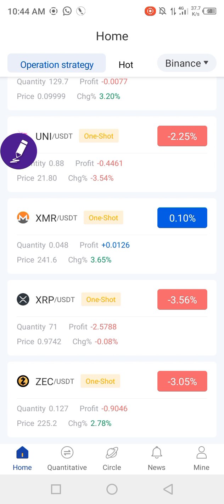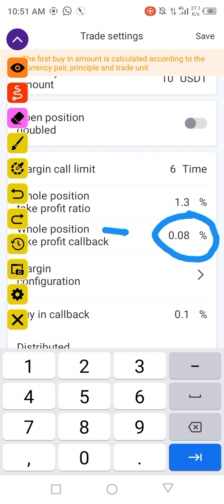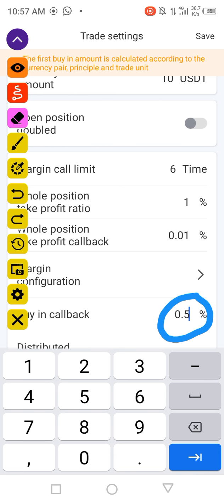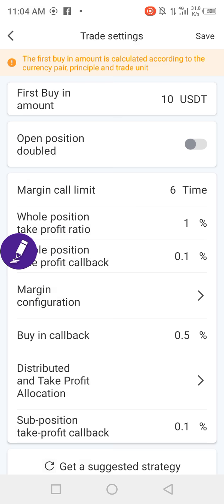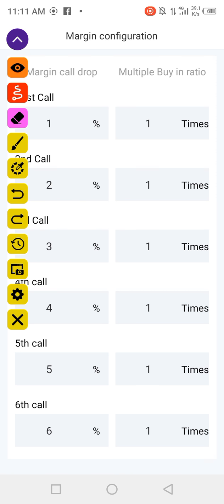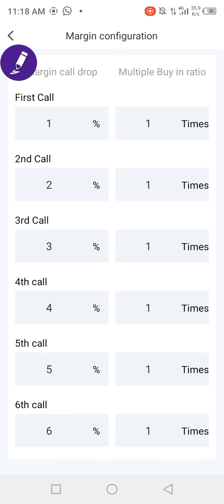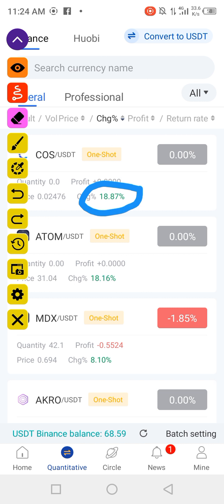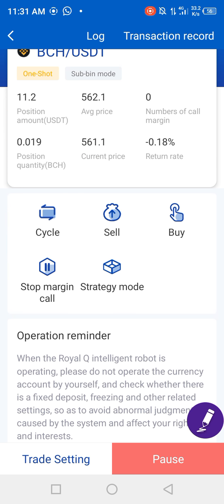Understanding Royal Q Trade Settings